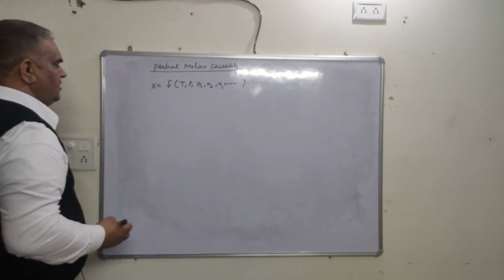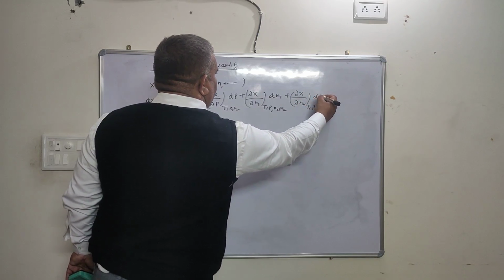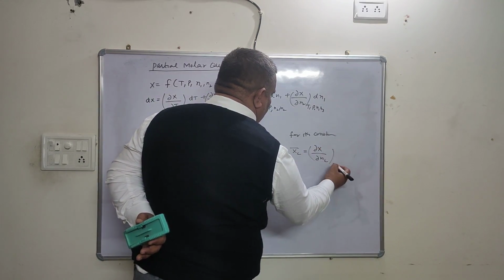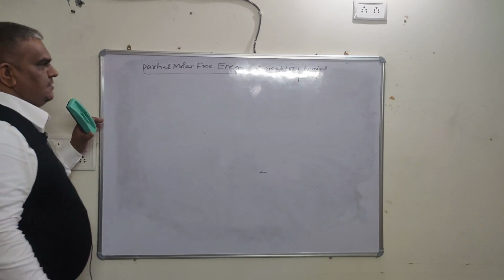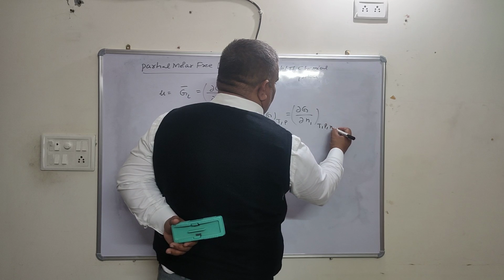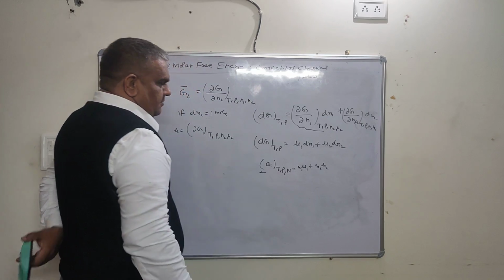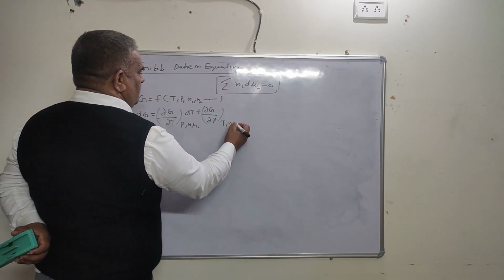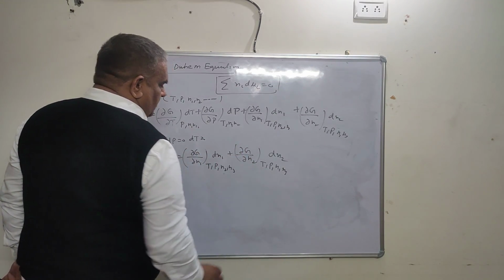B.Sc 2nd Year, partial Molar Quantities, Gibbs Duhem Equation